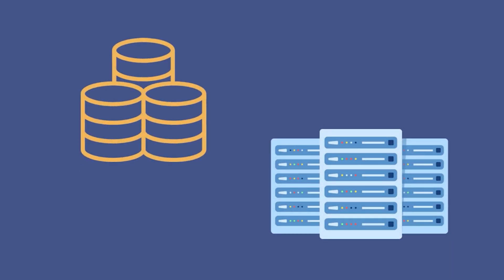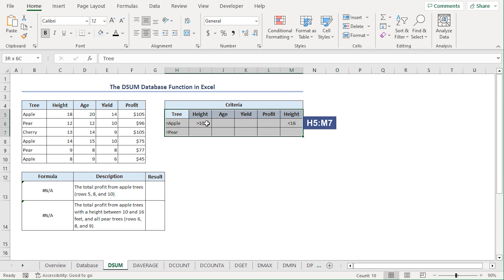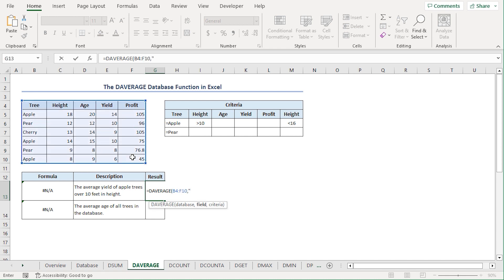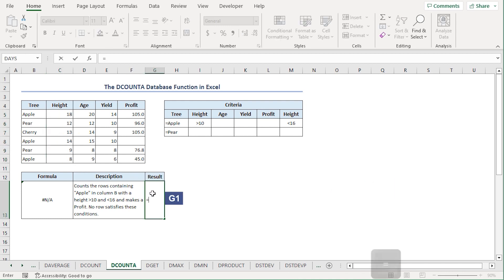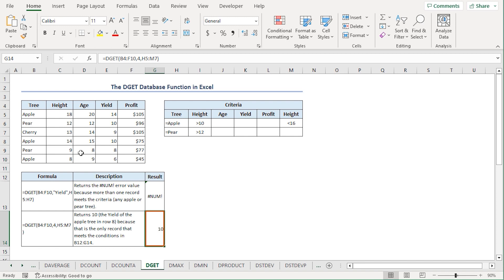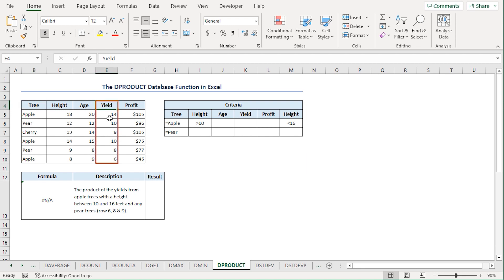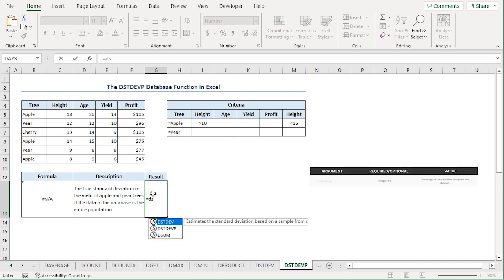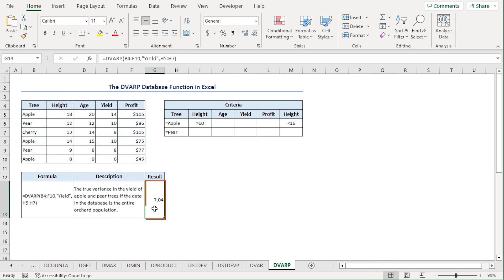How to Use Database Functions in Excel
In this video, I'll guide you through all 12 of the database functions to quickly and effectively analyze data. You'll learn how to use the DSUM, DAVERAGE, DCOUNT, DGET, DMAX, DMIN, etc functions to help you with your database analysis. These functions are beneficial for drawing insights from your data. With practical examples and step-by-step instructions, you'll be able to implement the database functions in your own Excel spreadsheets effortlessly.

0:00 - Intro
1:43 - Using the DSUM Function
3:18 - Using the DAVERAGE Function
4:37 - Using the DCOUNT Function
5:23 - Using the DCOUNTA Function
6:09 - Using the DGET Function
7:35 - Using the DMAX Function
8:23 - Using the DMIN Function
9:14 - Using the DPRODUCT Function
10:04 - Using the DSTDEV Function
11:01 - Using the DSTDEVP Function
11:48 - Using the DVAR Function
12:32 - Using the DVARP Function